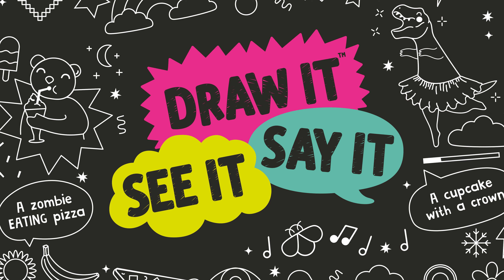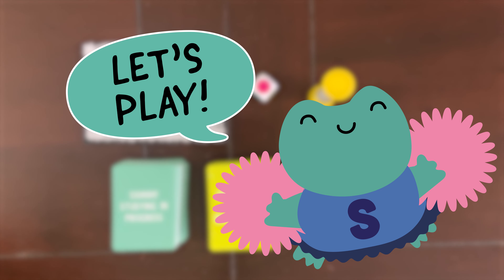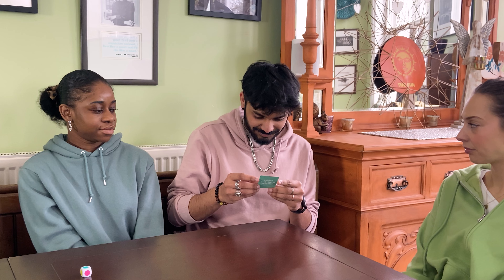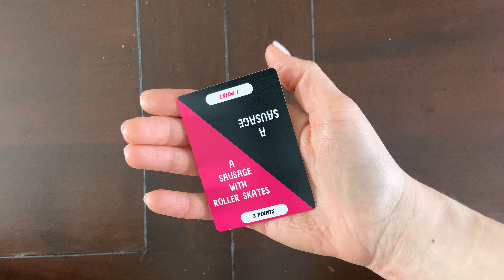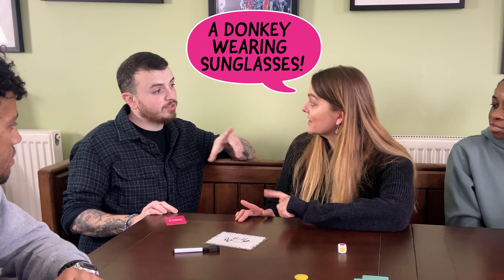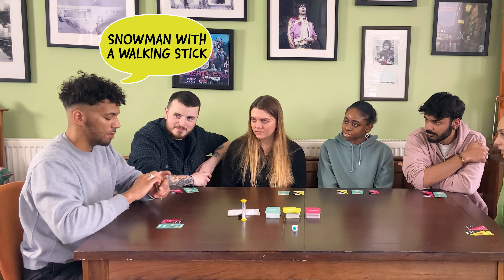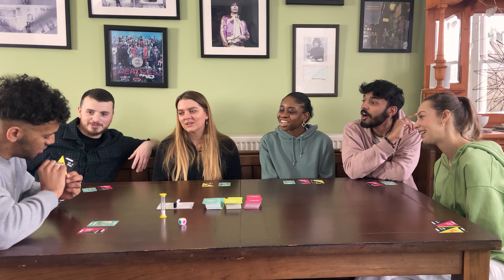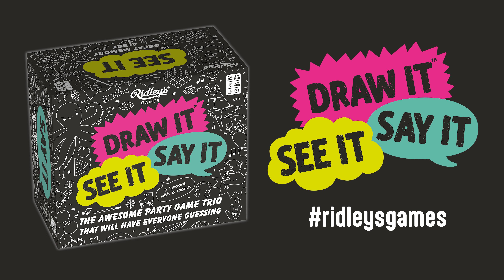How To Play: Draw it See it Say it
Welcome to the how-to-play video for Draw it See it Say it.

Draw, memorize, or bluff your way to victory in Draw It, See It, Say It from Ridley's Games! In this awesome party game trio that will have everyone guessing, there are three ways to play: drawing, seeing, or saying.

Roll the dice and take a category card that matches the color shown on the dice.
Pink means it's time to test your artistic skills, and the player then needs to draw one of the two prompts (easy or hard) with all other players guessing what it is.
Yellow puts your memory to the test, with the player trying to memorize and then recall the color of one of the symbols on the card randomly selected by another player.
Green will test your bluffing skills, with the player trying to convince the other players whether or not they're being truthful about what's on the card.

The game ends when any player has won 3 cards of each color, and the player with the most points is the winner!

Perfect for families and groups of friends, it's suitable for ages 8+, 2-8 players, and has an average of 30 minute gameplay.